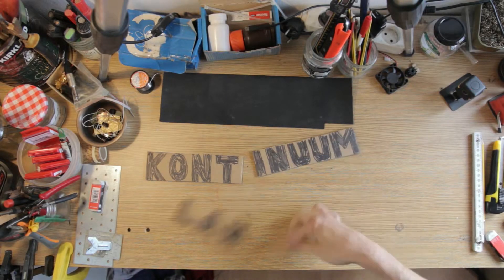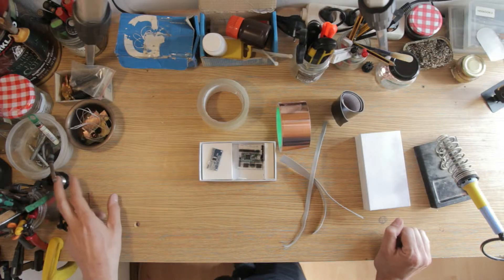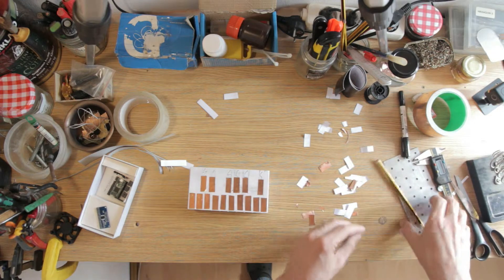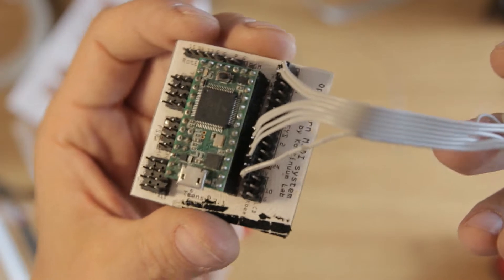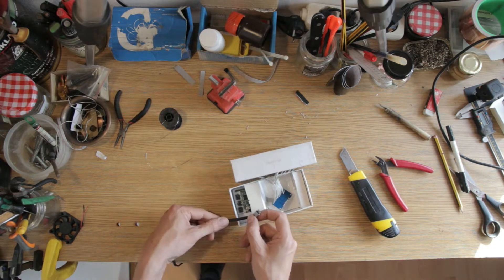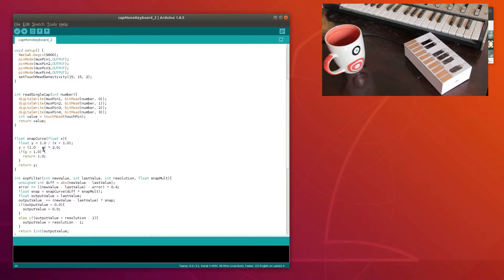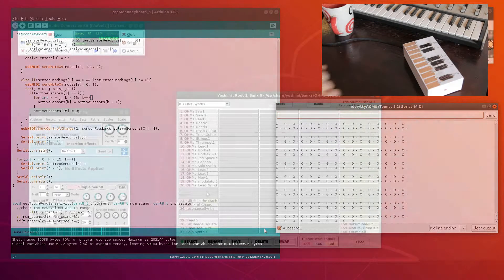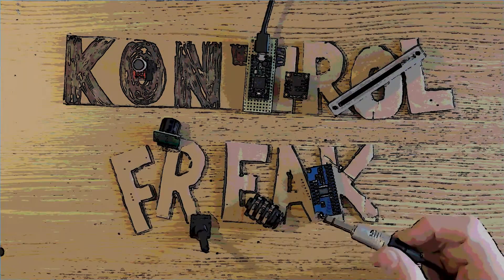KontrolFreak DIY MIDI keyboard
[EDIT] I made a new version of the capacitive keyboard, with 32 keys and a bunch of cool options.

[EDIT]: The Kontrol Freak series continues during the viral cuarantine in 2020. Join me as I make MIDI controllers under lockdown, starting

In "Kontrol Freak" I make a new MIDI controller in every video, then play it for a bit and record some music.
This time it's a monophonic MIDI keyboard, capacitive and touch sensitive, , made from a cardboard box, copper tape and some recycled components, including a Teensy 3.2 and a multiplexer.

See how I turn this keyboard into a MIDI melodica by incorporating a DIY breath sensor, in this video